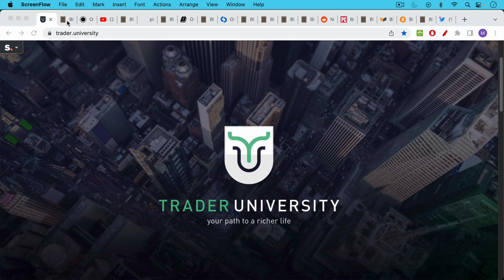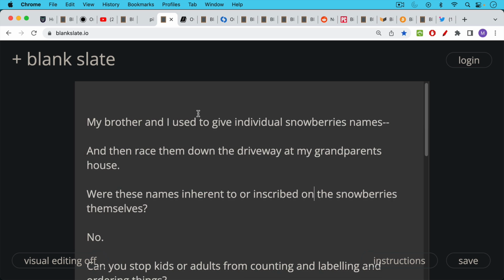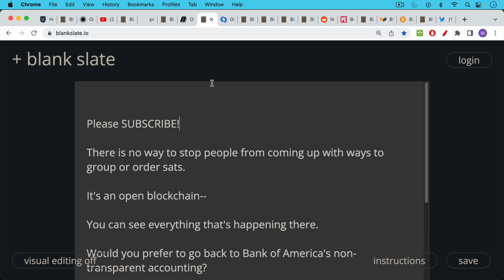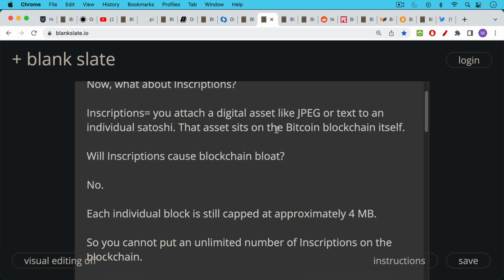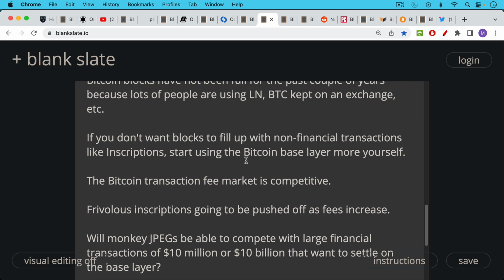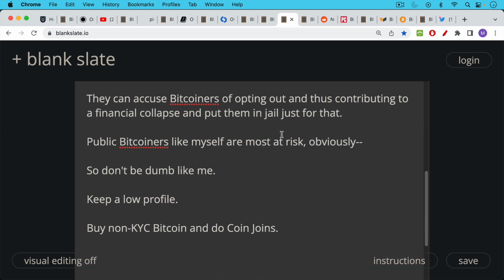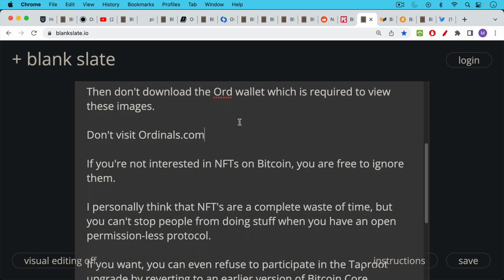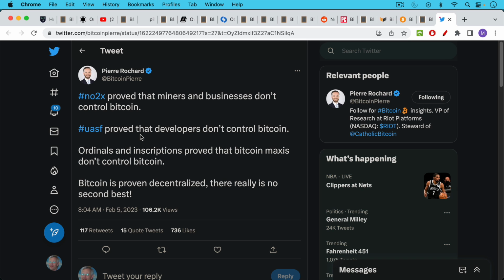Have Ordinals And Inscriptions Ruined Bitcoin?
In this video, I discuss the ongoing controversy and questions surrounding Ordinals and Inscriptions (NFTs) on Bitcoin.

Ordinals are an external labeling scheme that orders satoshis (sats).

Inscriptions are digital text or image files that have been linked to a single satoshi and thus can be sent all around the Bitcoin network and even across the Lightning Network. They can be loosely thought of as NFTs on Bitcoin.

You cannot stop people from organizing, labelling, and ordering sats.

You also cannot stop people from embedding stuff on the Bitcoin blockchain, as they have been doing for years.

But as the base layer sees more and more important financial transactions that want to settle on the base layer, transaction fees will rise and make NFTs on Bitcoin a very secondary use case. Inscriptions will be essentially priced out.

Inscriptions do not contribute to blockchain bloat, and you are free to ignore them altogether by running a pre-Taproot version of Bitcoin Core.

Ordinals and inscriptions are the best proof yet that even Bitcoin maxis do not control Bitcoin. It is truly decentralized and not controlled by some small insider group.

This makes Bitcoin even more attractive as neutral money.